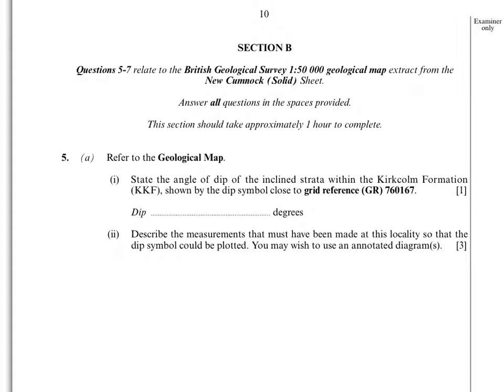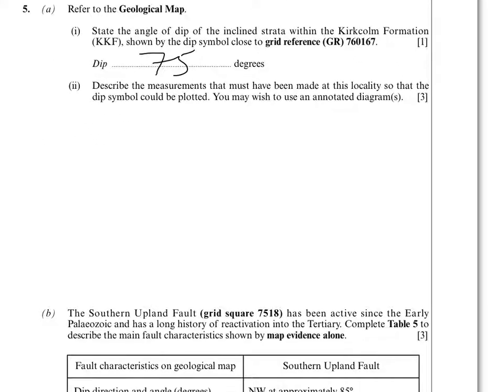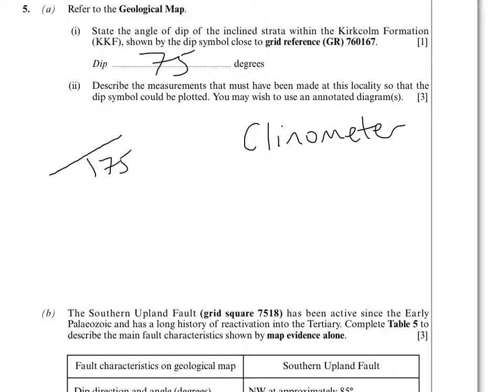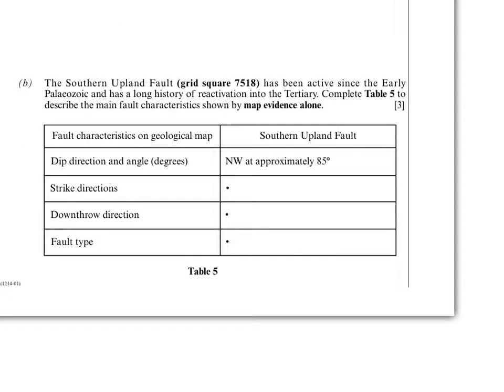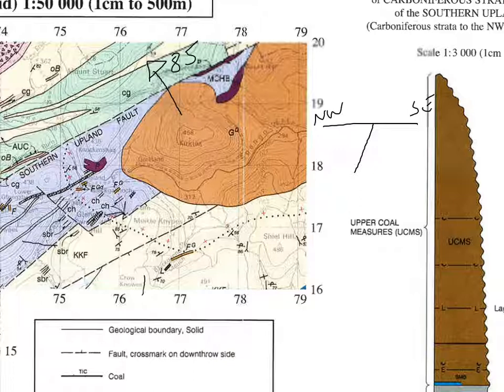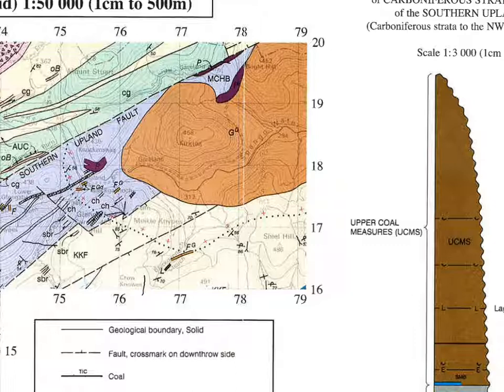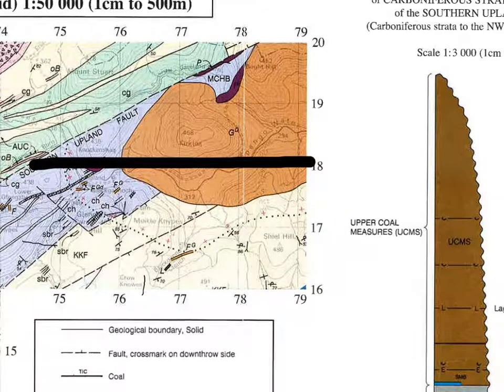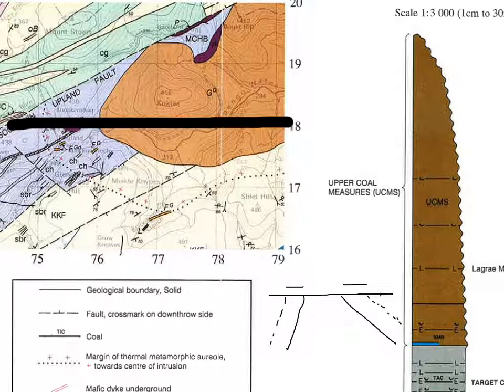A2 2010 Mapwork Q5